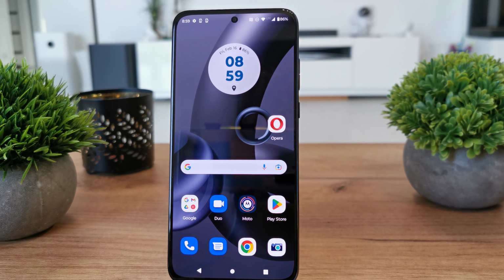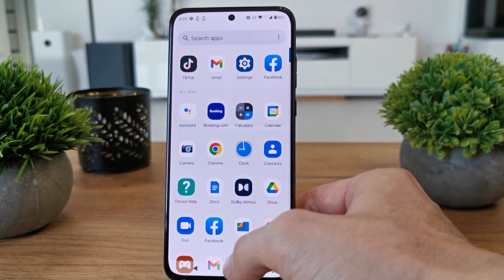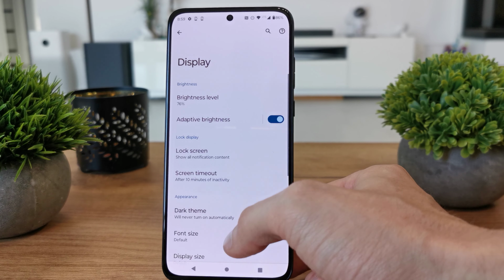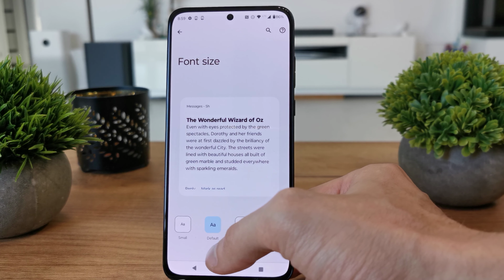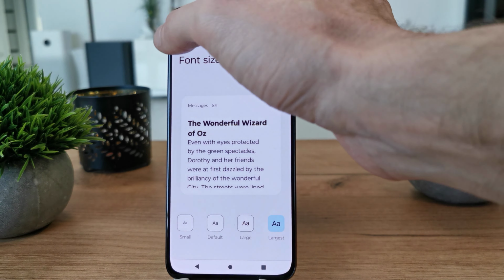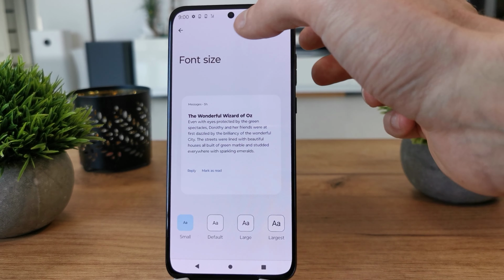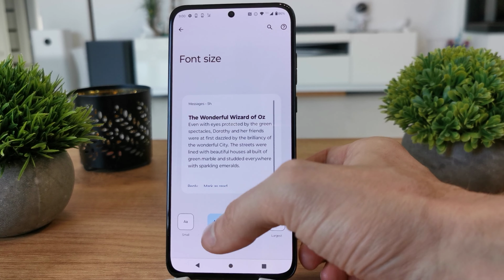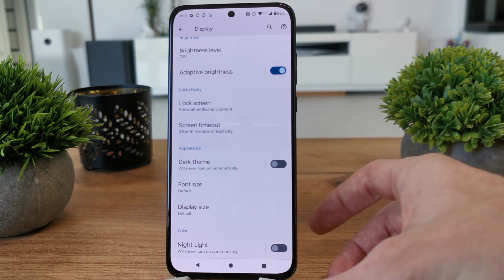🔠 How to Change Font Size on Motorola Edge 30 Neo | Step-by-Step Guide 🔄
🔄 Welcome to GSMDiY! In this step-by-step guide, we'll show you how to change the font size on your Motorola Edge 30 Neo. Adjusting the font size can improve readability and accessibility based on your preferences. Follow these instructions to easily change the font size on your Motorola Edge 30 Neo.

Stay up-to-date with the latest phone news, reviews, and more on our Instagram profile.

If you have any questions or need further assistance, don't hesitate to ask in the comments section below. 📲